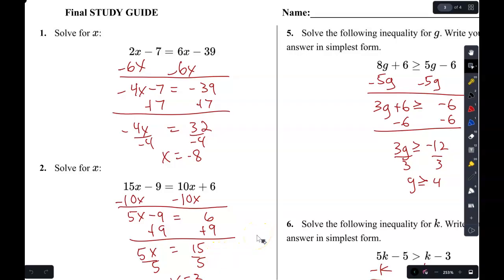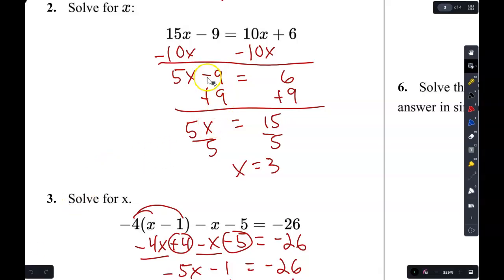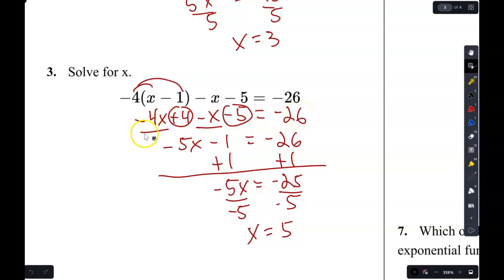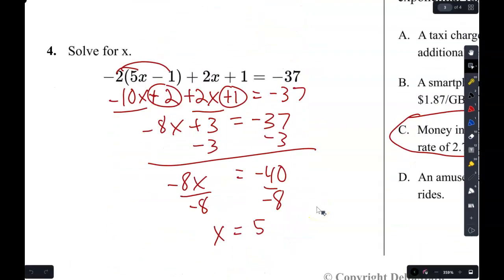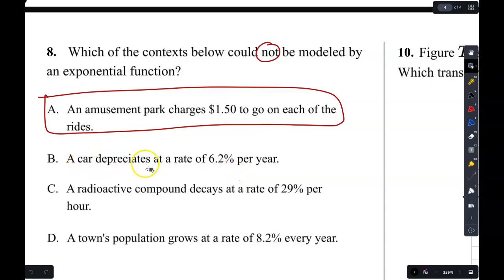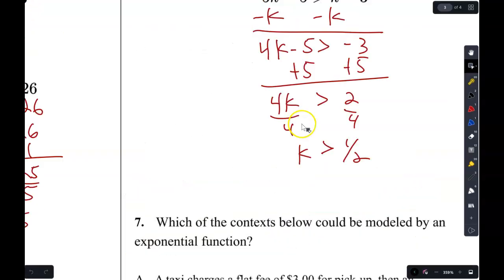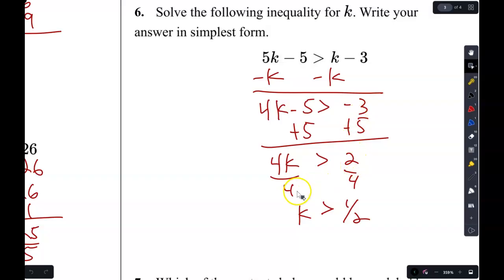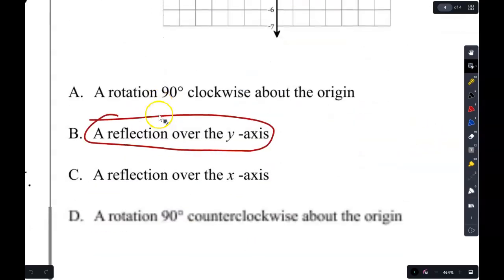Final STUDY GUIDE For 5 question Test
Final STUDY GUIDE